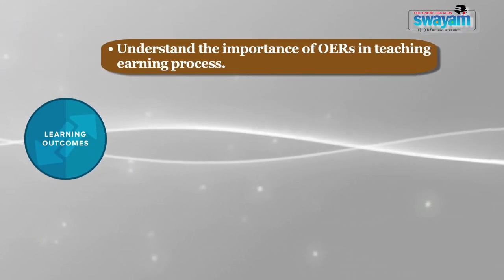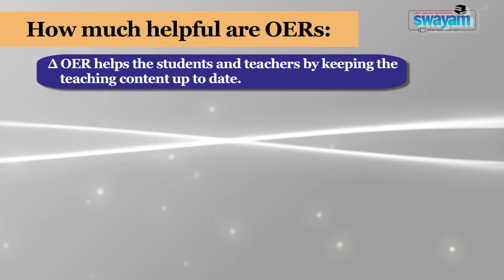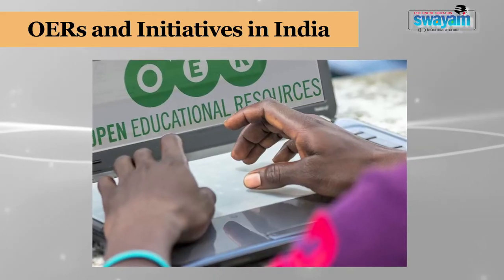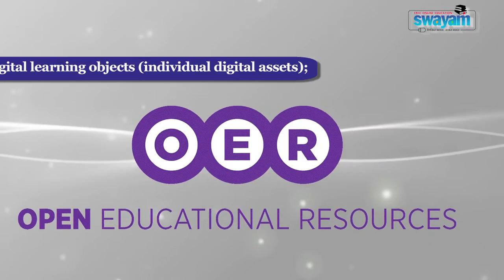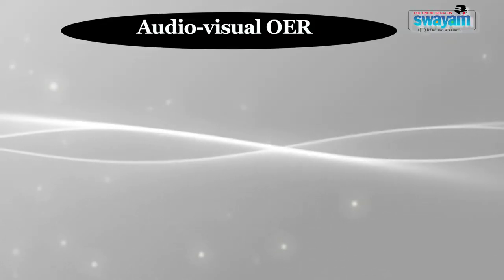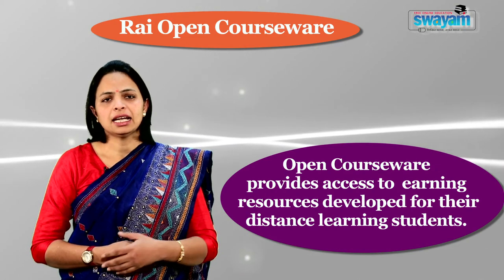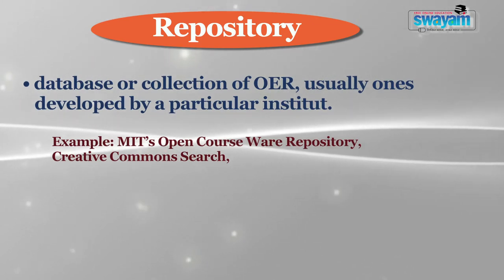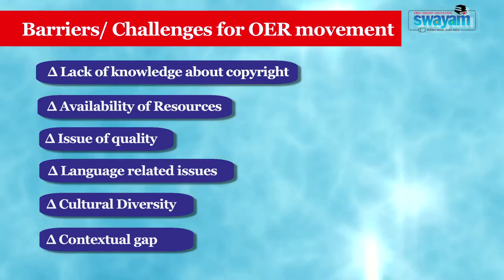Pedagogical Innovations and Research Methodology ARPIT 2018 Dr Madhuri Hooda OERs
The video is about  Open Educational Resources Module 21 of  ARPIT 2018 programme Pedagogical Innovations and Research Methodology 2018 under the flagship of Guru Jambeshwar University of Science& Technology Hisar. The content  presenter of this Module is Dr Madhuri Hooda, Maharishi Dayanand  University, Rohtak.